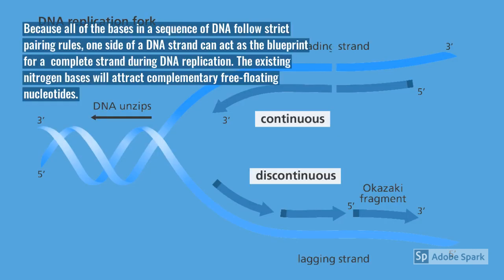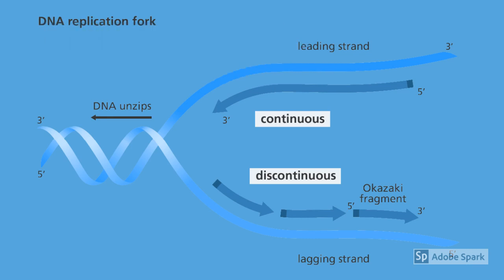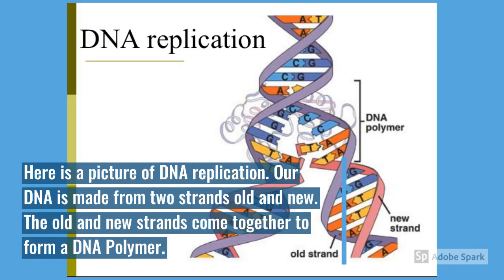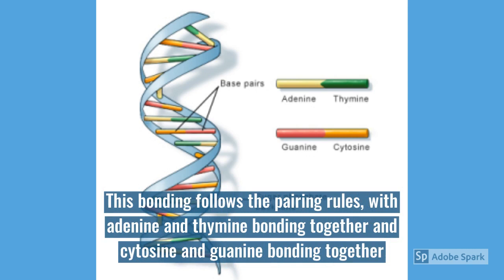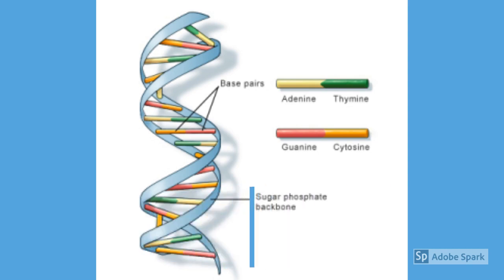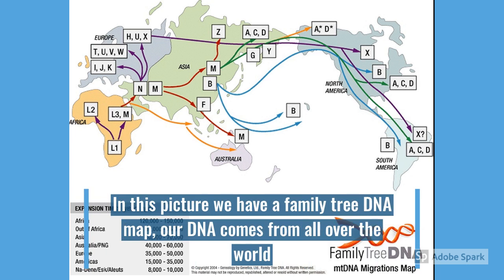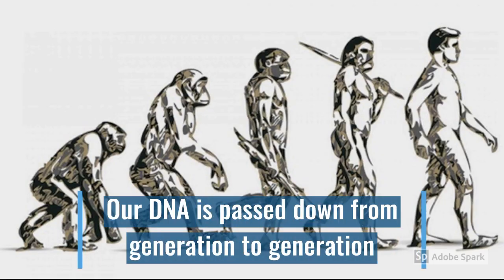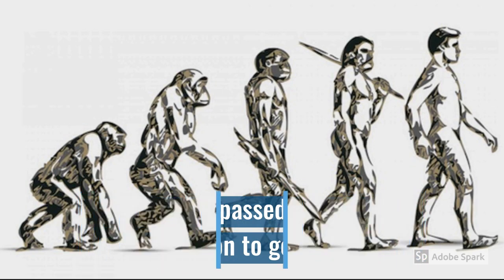DNA Replication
Lesson about DNA Replication